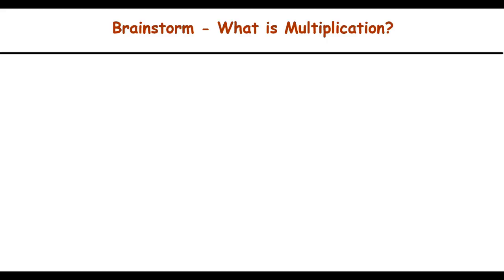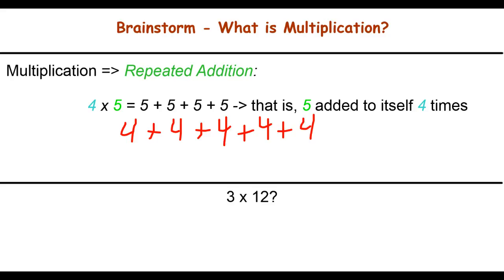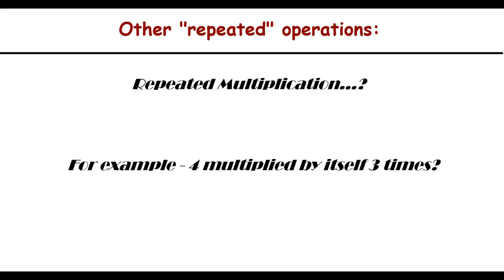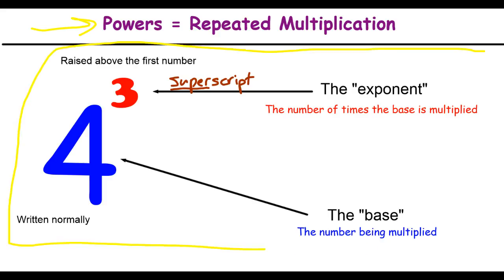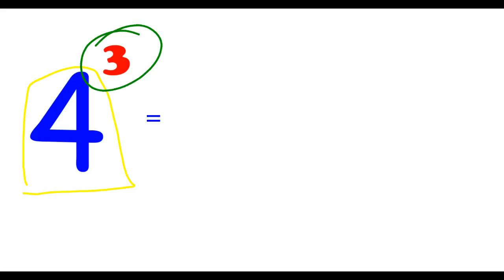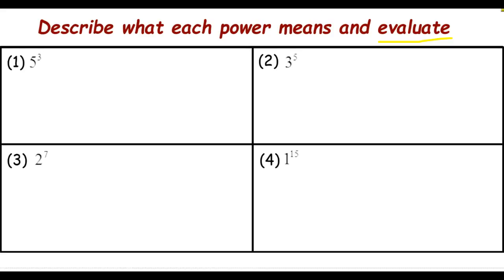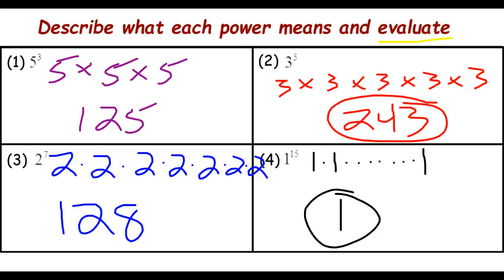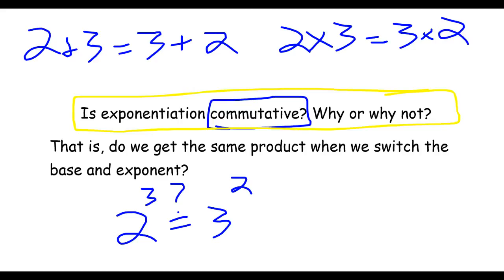FULL LESSON - Introduction to Powers - Sept 2016